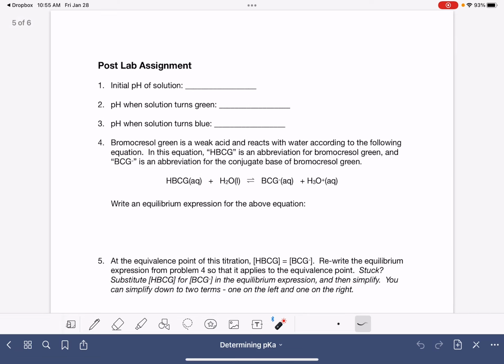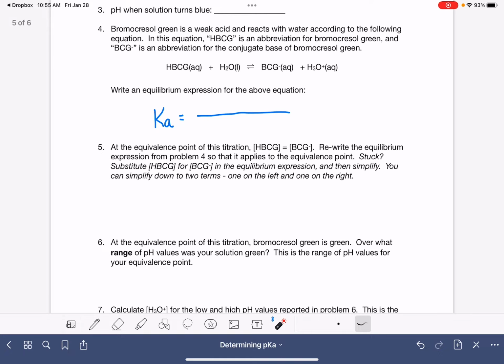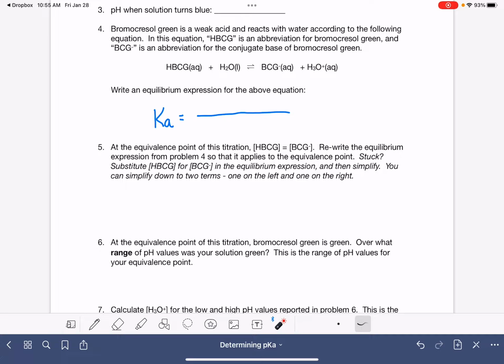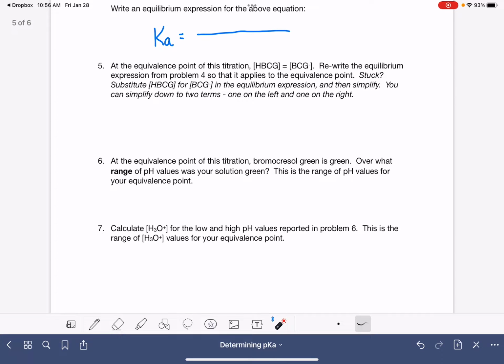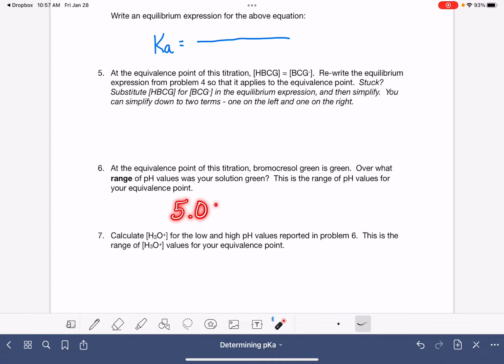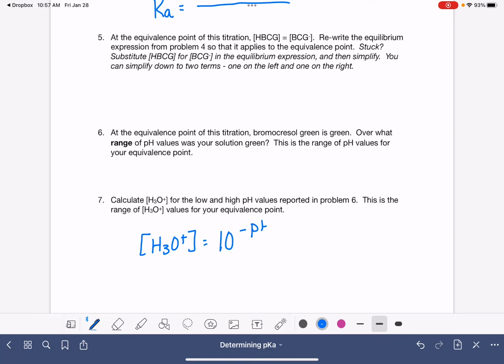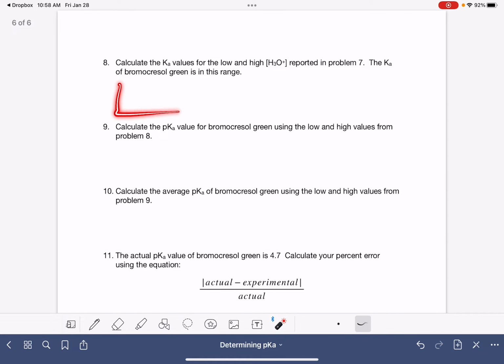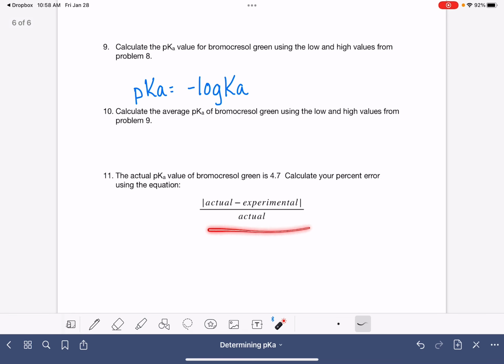VLab 8 (Determining pKa) post-lab tutorial